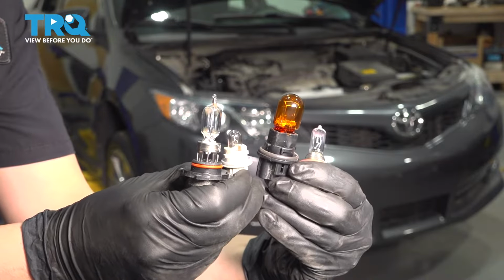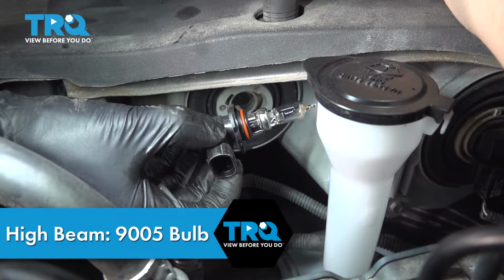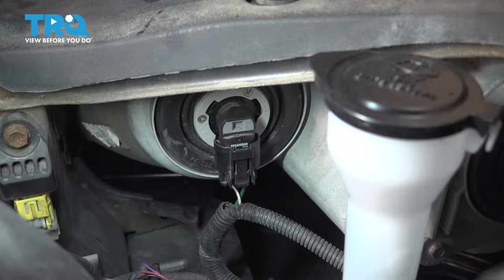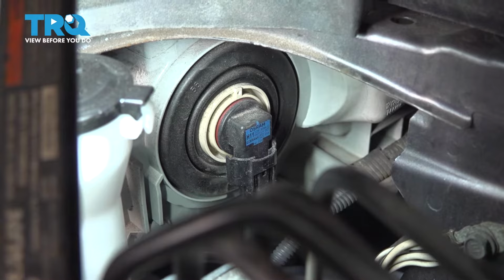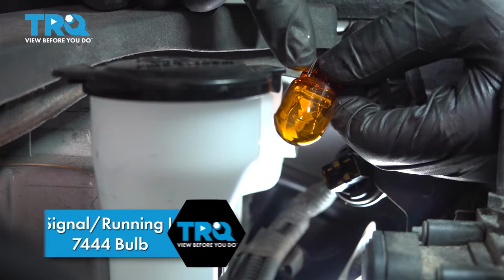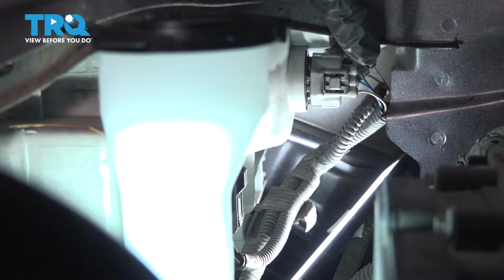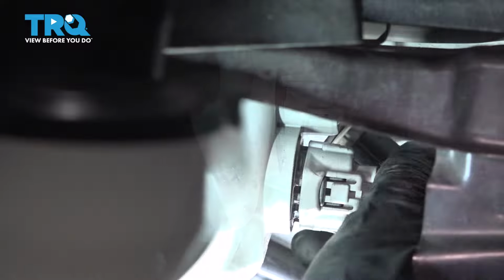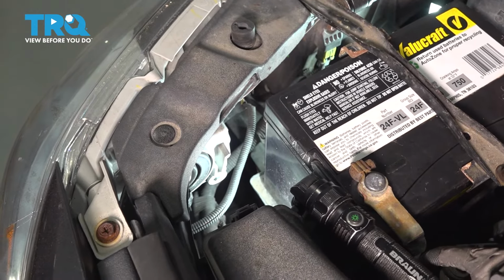How to Replace Headlight Bulbs 2012-2017 Toyota Camry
This video shows you how to install new headlight bulbs from TRQ on your 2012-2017 Toyota Camry.

This repair was done on a 2014 Toyota Camry SE 2.5L Sedan 4-Door FWD Automatic and the process should be similar on the following vehicles:
2012 Toyota Camry
2013 Toyota Camry
2014 Toyota Camry
2015 Toyota Camry
2016 Toyota Camry
2017 Toyota Camry